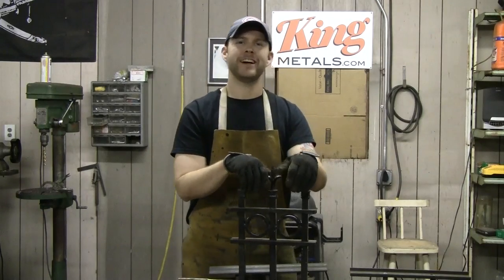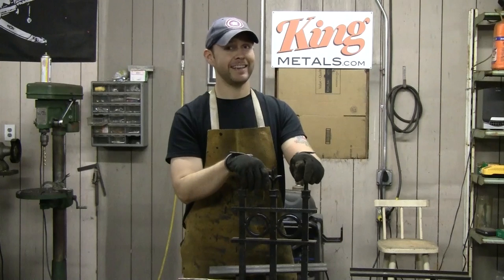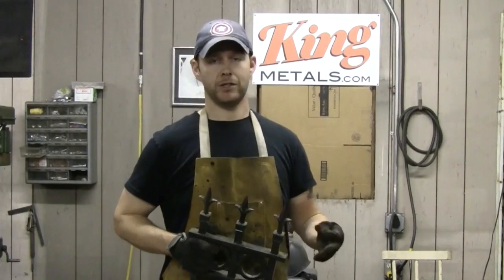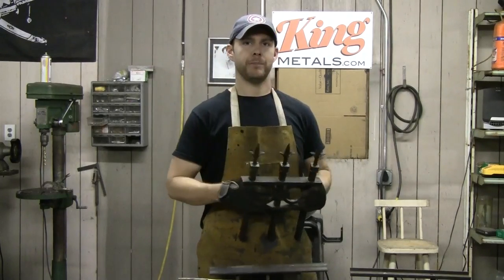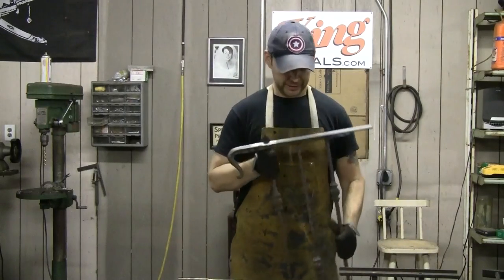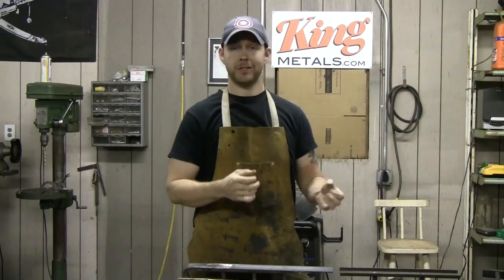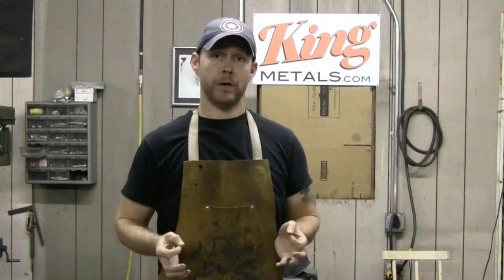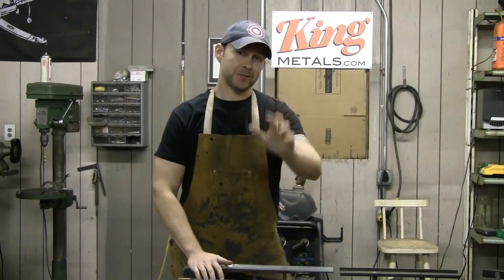Getting Better Railing Projects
How to find better customers with more exciting welding projects without spending a fortune. to see great promotions!